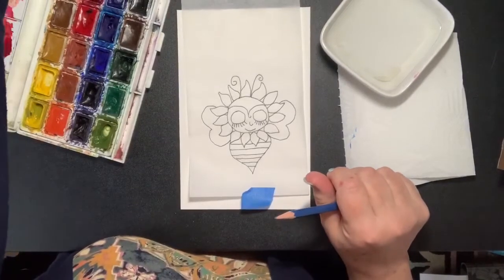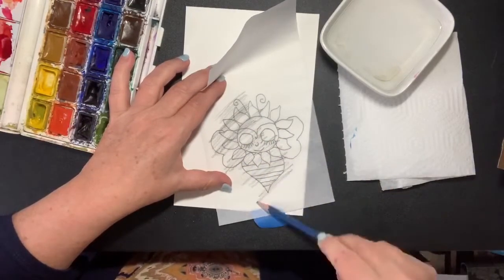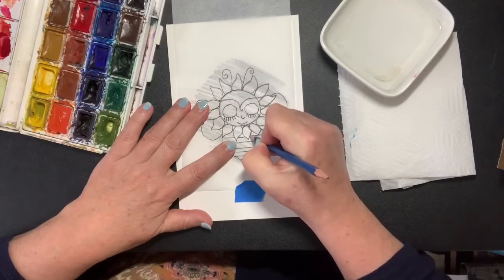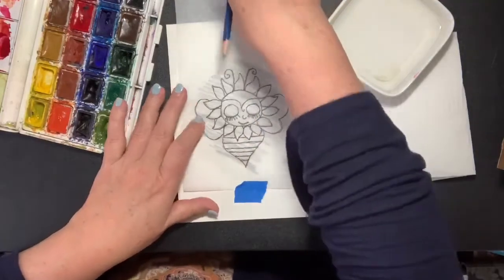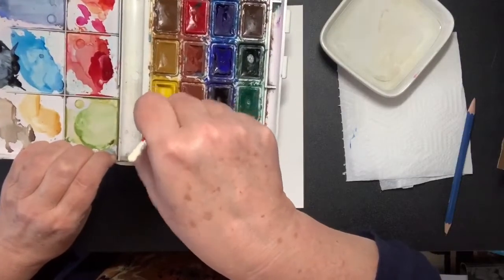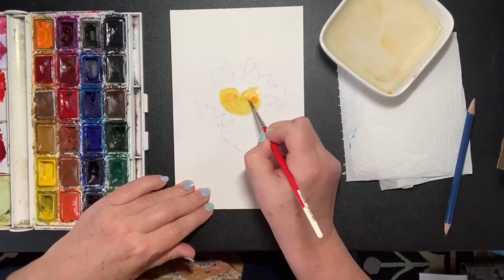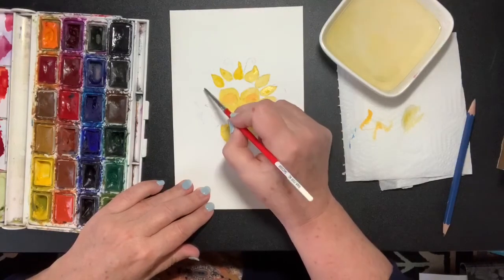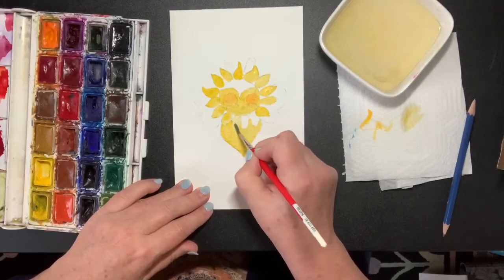Worry Bee Art Classes - Part 2 / Bee in My Center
Award winning book illustrator, Colleen Sgroi, teaches children about being in their center while teaching them how to do a watercolor. For download of art to trace